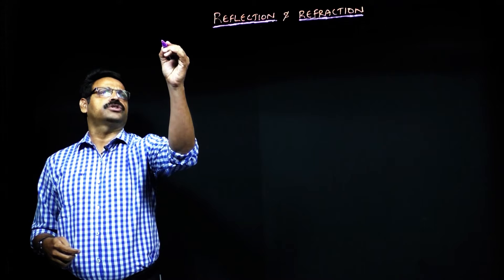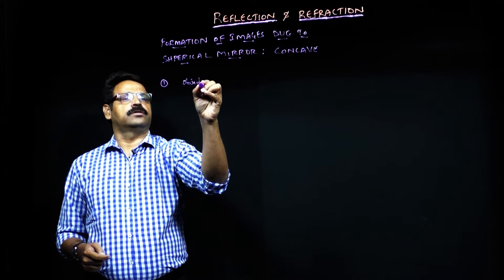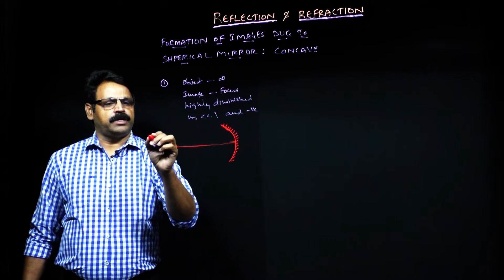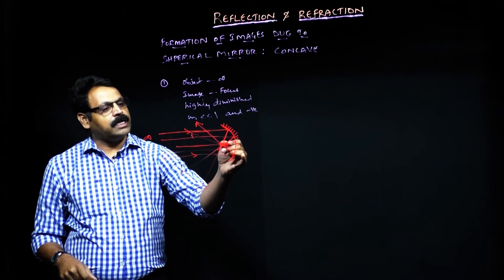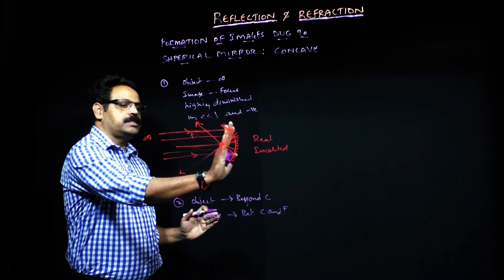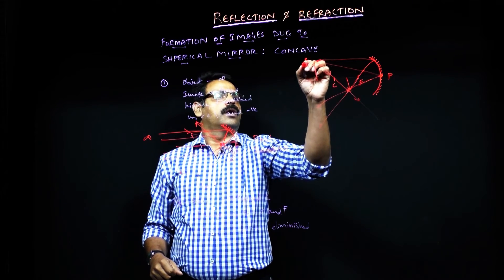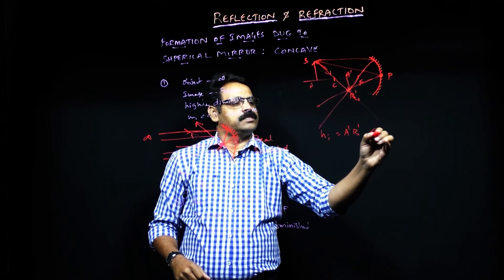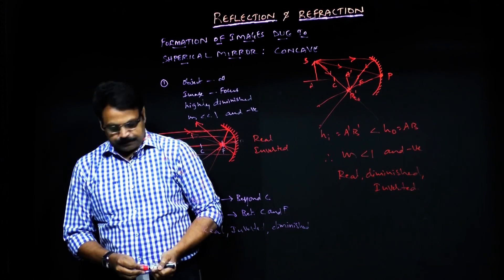CBSEX PHYSICS LESSON10 REFLECTION & REFRACTION FORMATION OF IMAGES DUE TO SPHERICAL MIRROR'S PART09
REFLECTION & REFRACTION FORMATION OF IMAGES DUE TO SPHERICAL MIRROR'S PART09 class 10th Physics

In optics, the formation of images due to spherical mirrors is a fundamental concept involving the reflection of light rays from the curved surface of the mirror. Spherical mirrors are classified into two types: concave mirrors and convex mirrors. Here's a description of the process of image formation due to both types of spherical mirrors:

Concave Mirror:

Concave Shape: A concave mirror is curved inward, resembling the interior of a spoon. It has a reflective surface on its concave side.
Focal Point: The focal point of a concave mirror is the point where parallel rays of light converge or appear to converge after reflection. It is located halfway between the mirror's vertex (the center of curvature) and its reflective surface.
Image Formation:
When an object is placed beyond the focal point of a concave mirror, a real and inverted image is formed between the focal point and the mirror's vertex. This image is projected onto a screen and can be captured.
If the object is located between the focal point and the mirror, the image is virtual, upright, and magnified. It appears on the same side of the mirror as the object and cannot be projected onto a screen.
If the object is at the focal point, no well-defined image is formed.
If the object is closer to the mirror than the focal point, no real image is formed, but a virtual image is formed on the same side as the object, appearing smaller and upright.
Ray Diagrams: Ray diagrams are used to predict the formation of images by concave mirrors. Three principal rays—the parallel ray, the focal ray, and the center ray—are drawn to determine the location and characteristics of the image.
Convex Mirror:

Convex Shape: A convex mirror is curved outward, resembling the exterior of a spoon. It has a reflective surface on its convex side.
Focal Point: The focal point of a convex mirror is the point where parallel rays of light diverge or appear to diverge after reflection. It is located behind the mirror.
Image Formation:
Convex mirrors always produce virtual, upright, and diminished images regardless of the object's position. The image appears behind the mirror, on the same side as the object.
The size of the image formed by a convex mirror is smaller than the size of the object.
Ray Diagrams: Similar to concave mirrors, ray diagrams can be used to predict the formation of images by convex mirrors.
Understanding the formation of images due to spherical mirrors is essential in optics and has practical applications in various optical devices such as mirrors, telescopes, and headlights.

IMAGE FORMATION DUE TO SPHERICAL MIRROR /
CONCAVE MIRROR